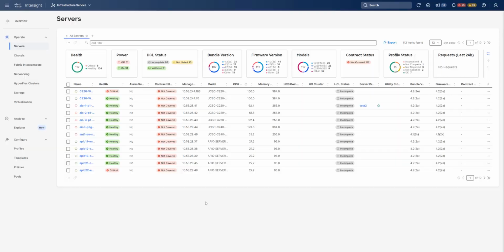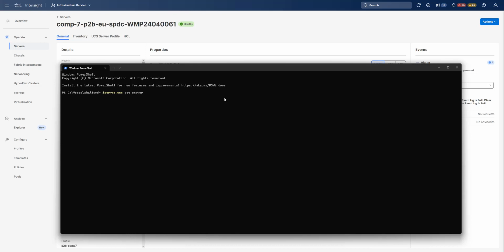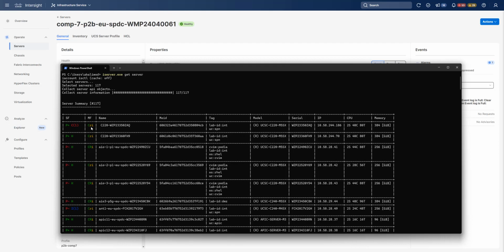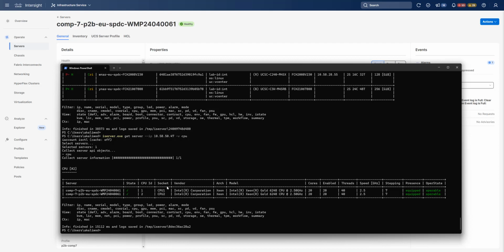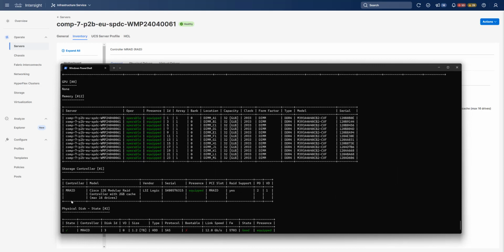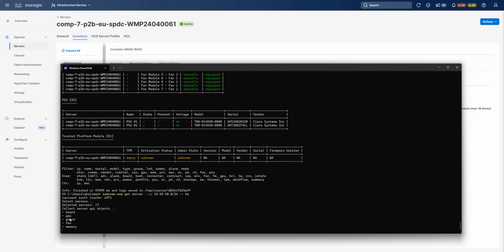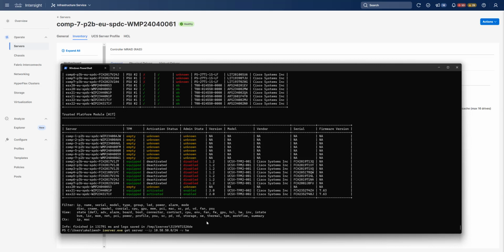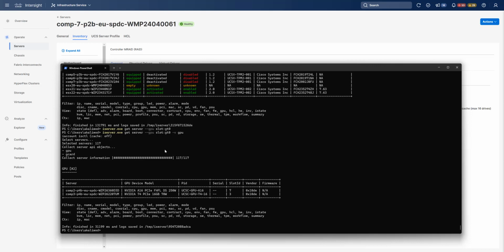iserver get server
How to get Intersight managed servers information via CLI